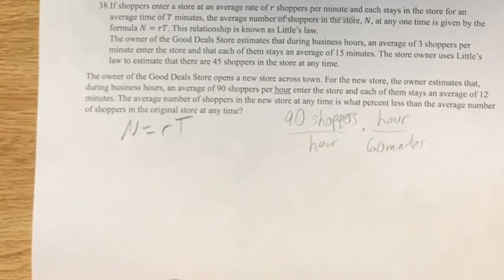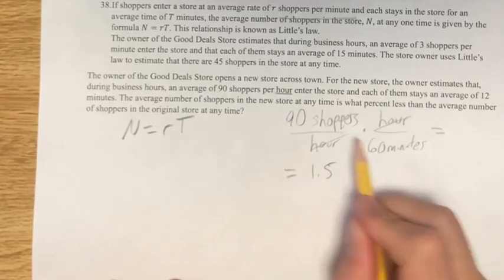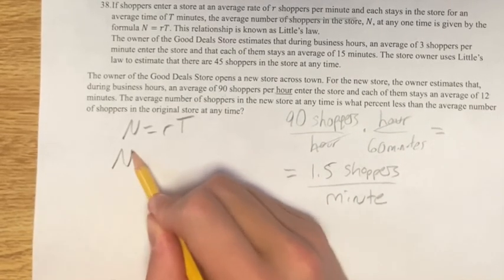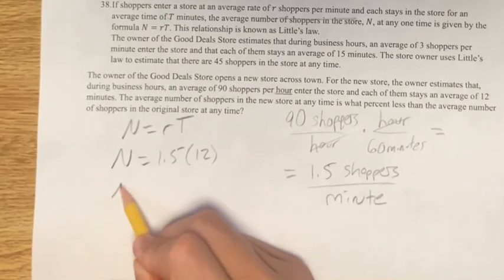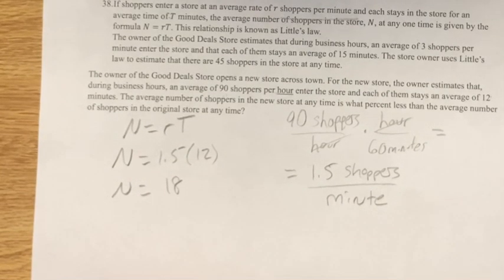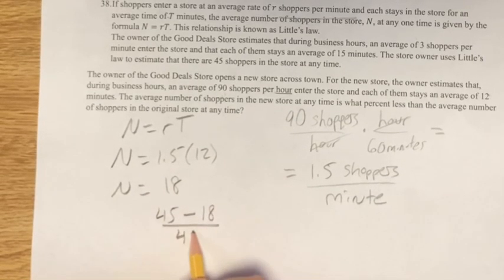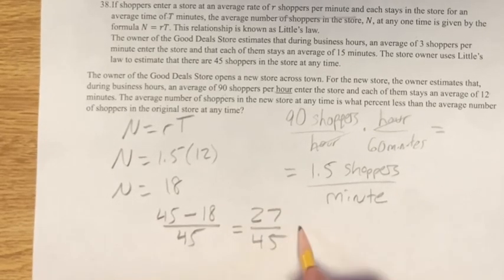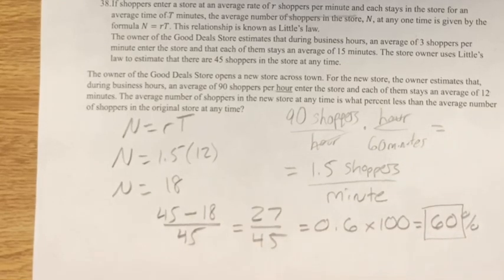38. The owner of the Good Deals Store opens a new store across town. For the new store, the owner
38. If shoppers enter a store at an average rate of r shoppers per minute and each stays in the store for an average time of T minutes, the average number of shoppers in the store, N, at any one time is given by the formula N=rT. This relationship is known as Little’s law.
The owner of the Good Deals Store estimates that during business hours, an average of 3 shoppers per minute enter the store and that each of them stays an average of 15 minutes. The store owner uses Little’s law to estimate that there are 45 shoppers in the store at any time.

The owner of the Good Deals Store opens a new store across town. For the new store, the owner estimates that, during business hours, an average of 90 shoppers per hour enter the store and each of them stays an average of 12 minutes. The average number of shoppers in the new store at any time is what percent less than the average number of shoppers in the original store at any time?

Problem 38